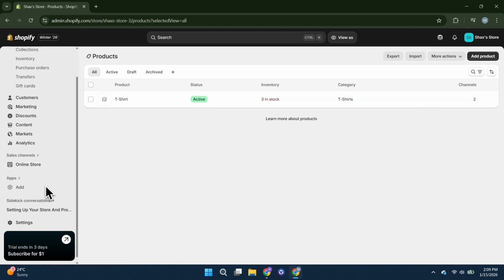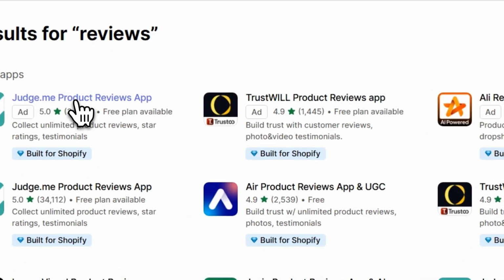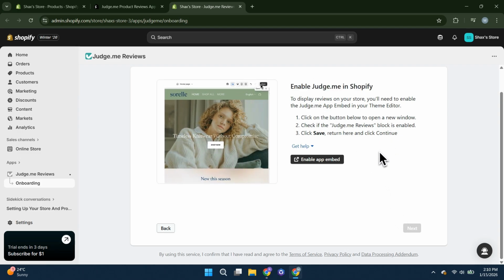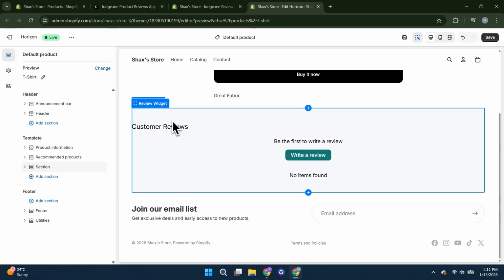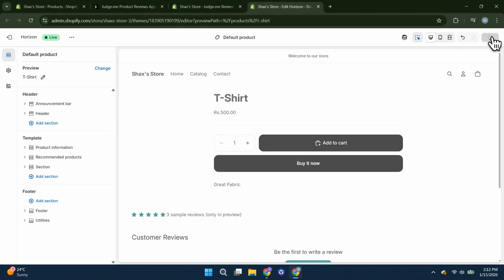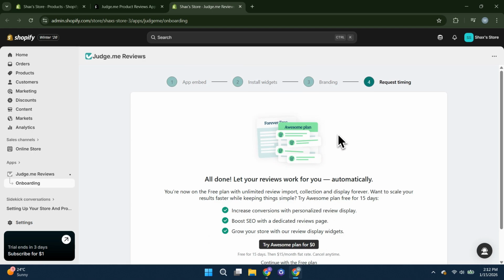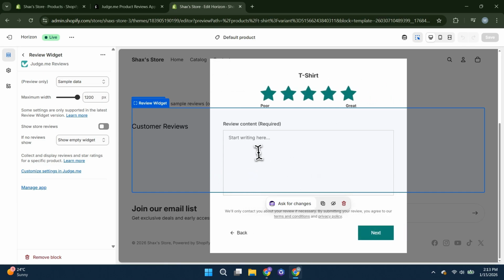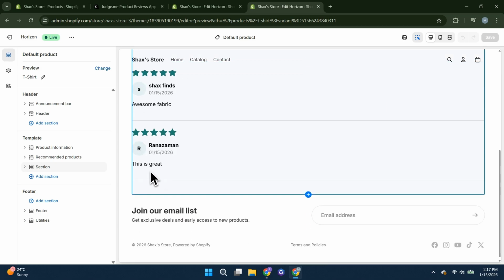How To Add Fake/Demo Reviews Onto Shopify (2026 Guide)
How To Add Demo Reviews Onto Shopify (2026 Guide)

In this step-by-step guide, you’ll learn how to add demo (placeholder) reviews on Shopify in 2026. This method is perfect for new stores to design layouts, preview themes, and test review sections before launching or collecting real customer reviews—safe and beginner‑friendly.